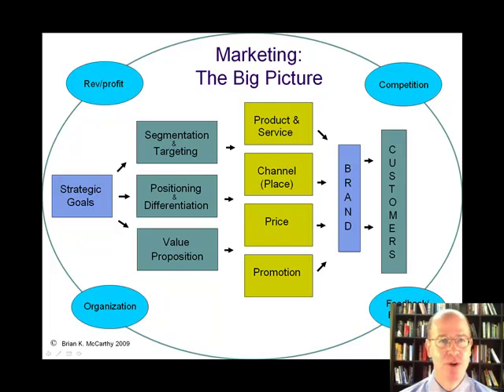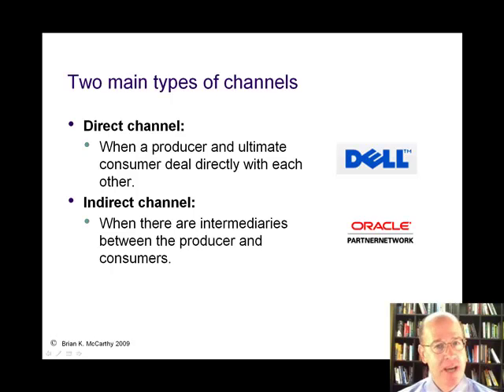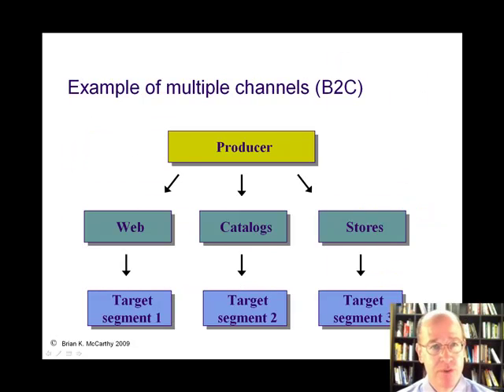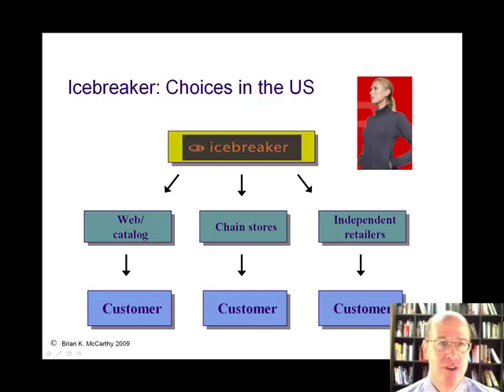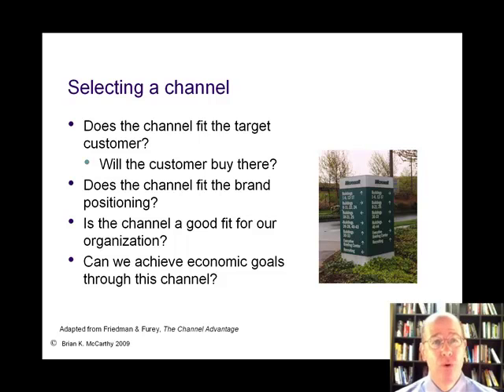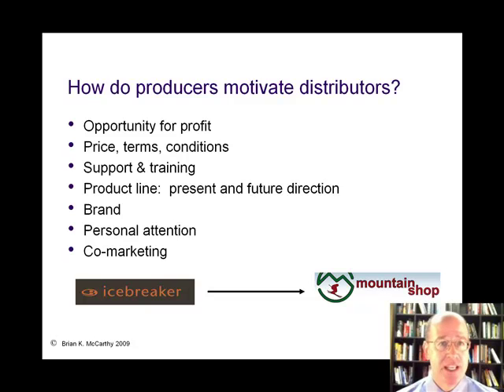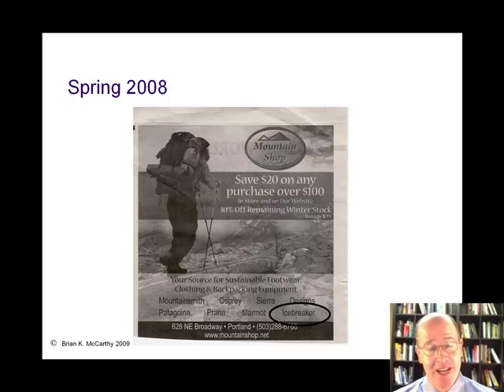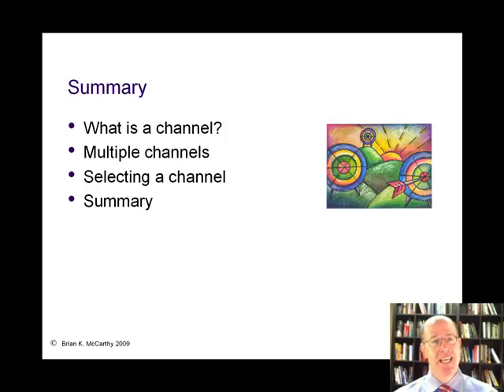Marketing: Channels of Distribution (New version available @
An introduction to channels of distribution.  Updated version available on my "briankmccarthy" YouTube channel.